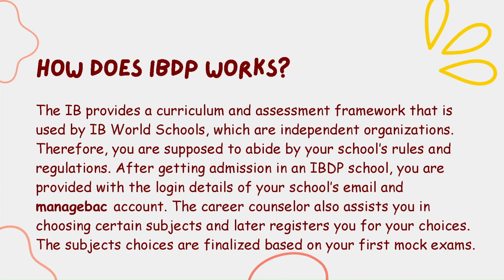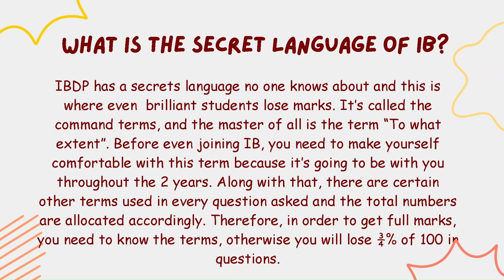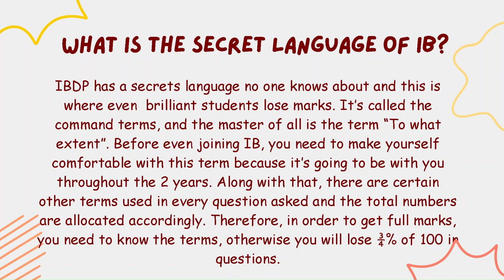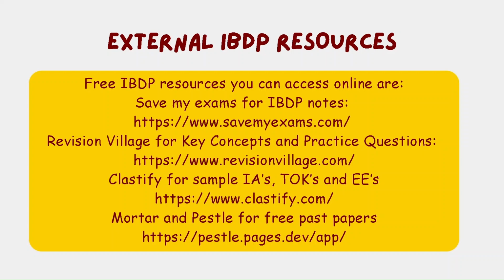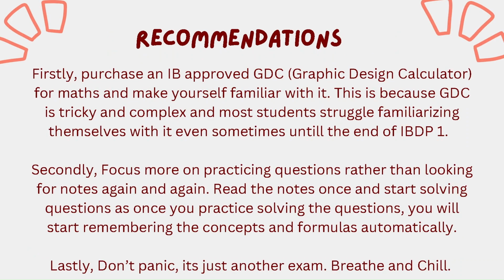What is the secret language of IBDP ❔🤔 How is IBDP managed ❔Free IBDP resources 🎆💌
everything about IBDP. International Baccalaureate Diploma Program.
Very helpful and infornative video for students interested in joining IB in the upcoming years. Best of Luck for a bright future ahead.